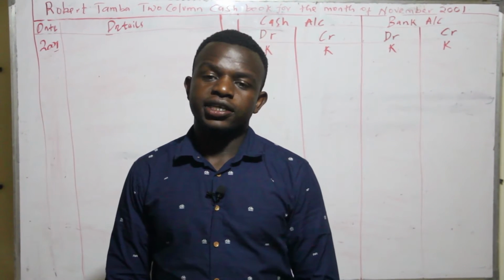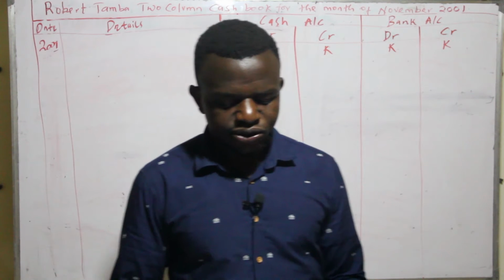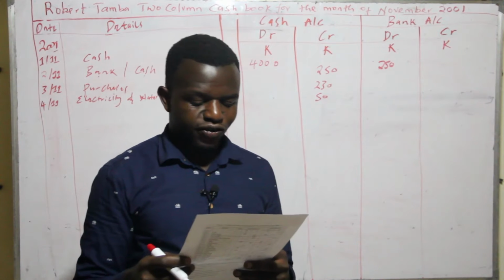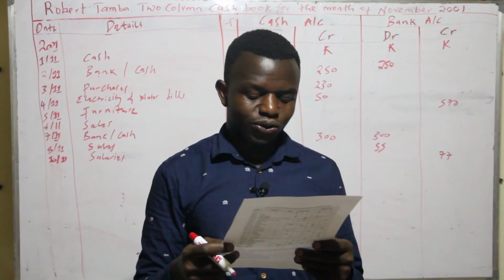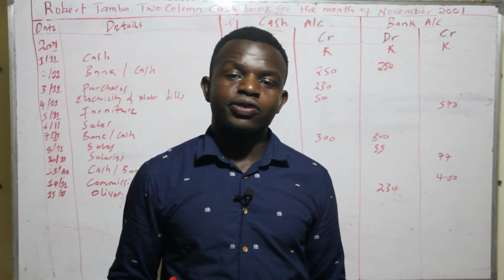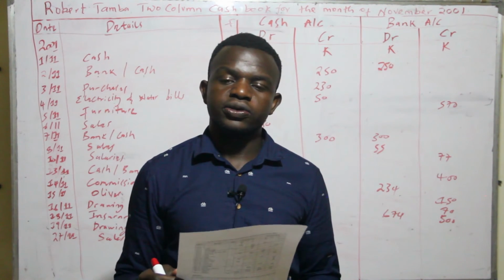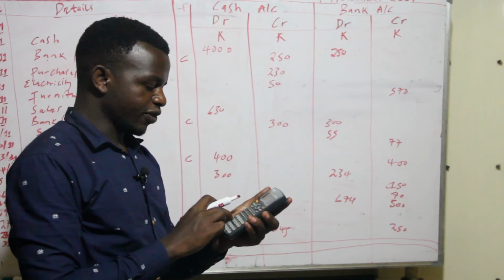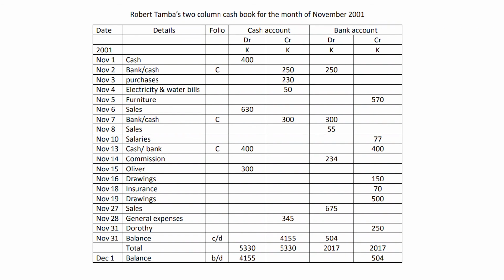The Cash Book. The Two Column Cash Book